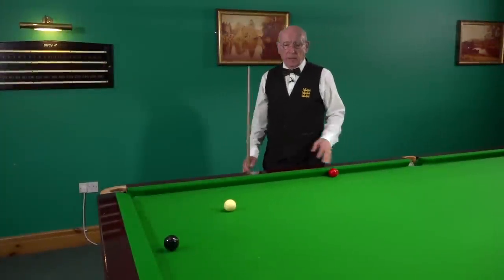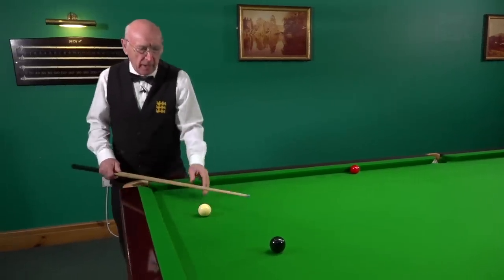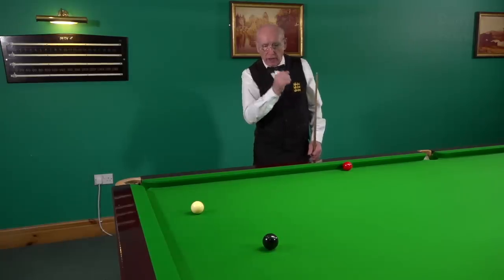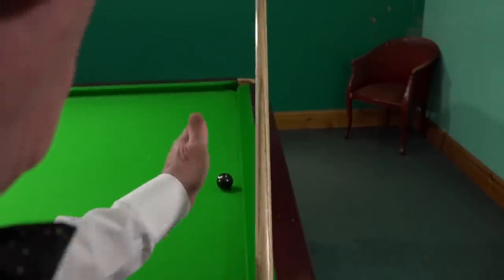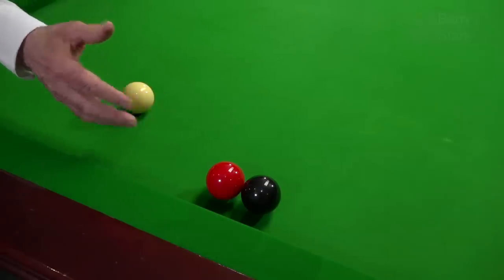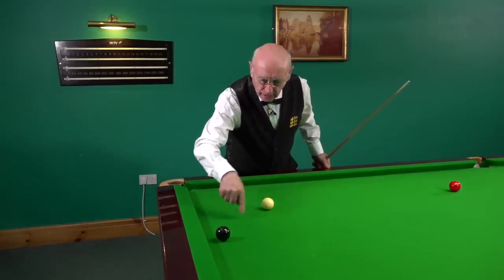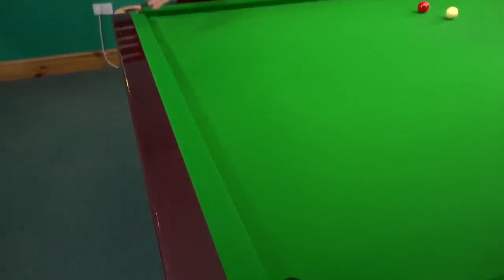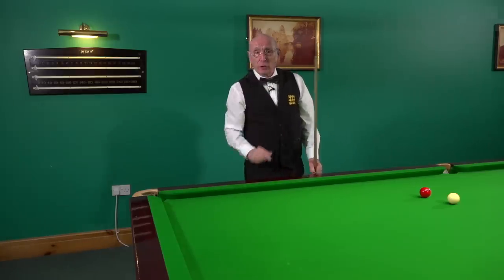102. Near Cushion Potting - Aiming technique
How do you aim when the object ball is near the cushion and the cue ball is at an acute angle to it? Barry explains the aiming technique when taking on this difficult pot. This scenario shows the black near the top cushion rail.